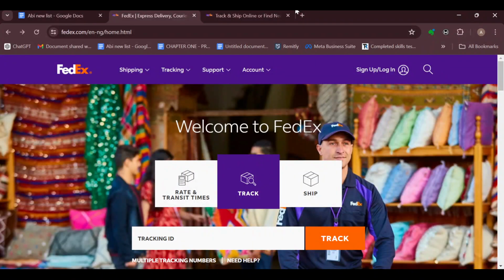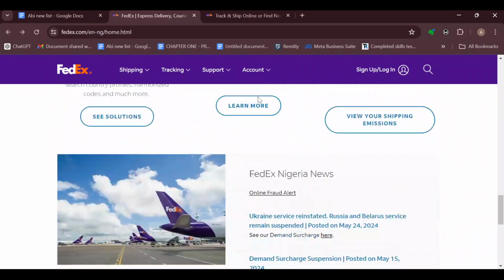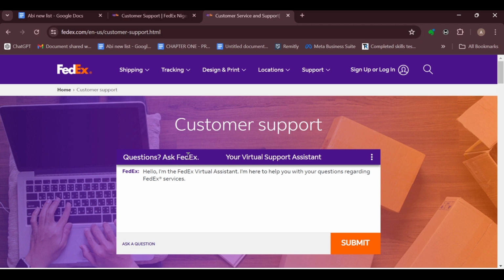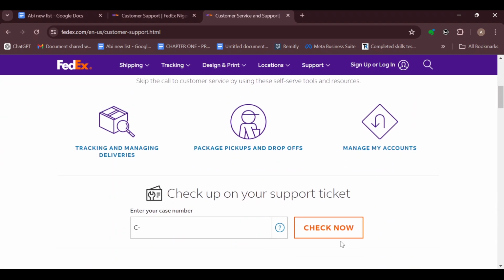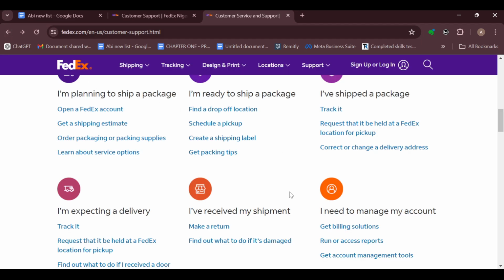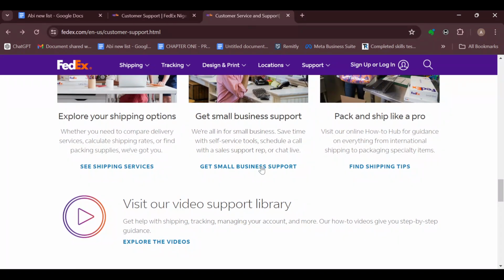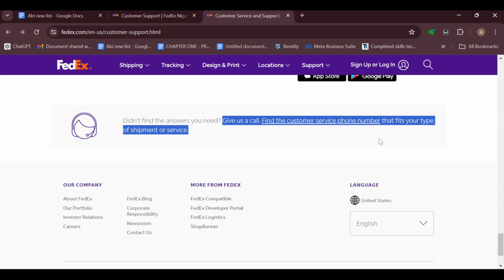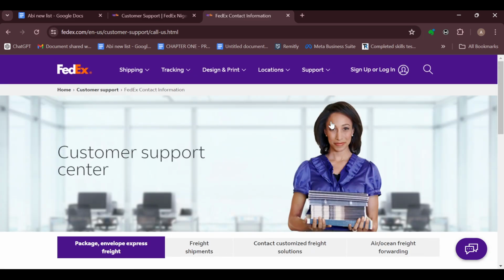How To Contact FedEx Support (Easiest Way)​​​​​​​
In this video I will show you How To Contact FedEx Support. It would be good if you watch the video until the end so that you don't miss important steps.